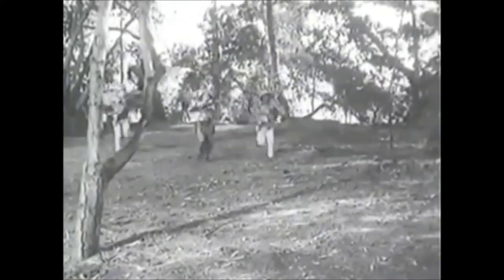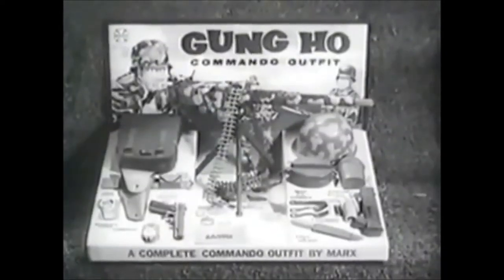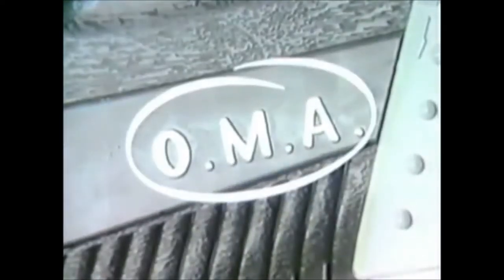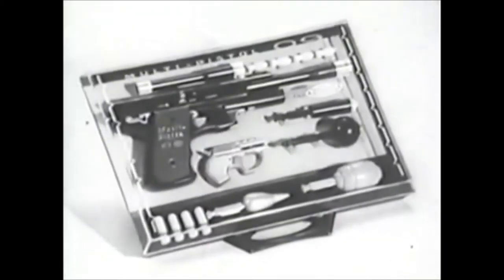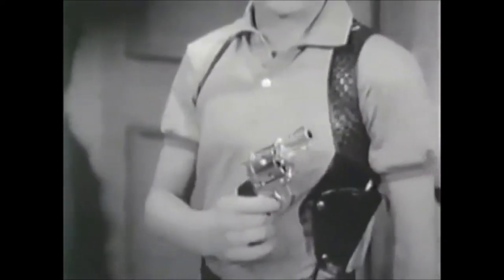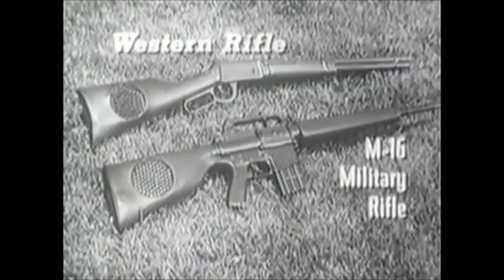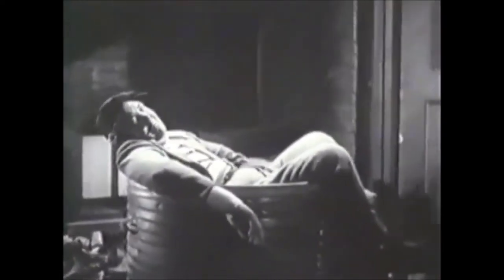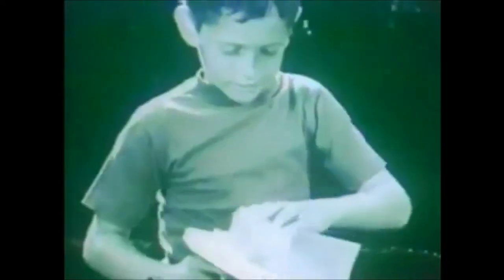Toy Gun commercials